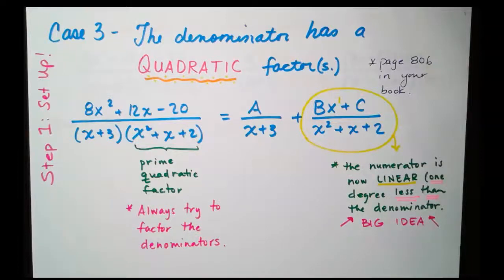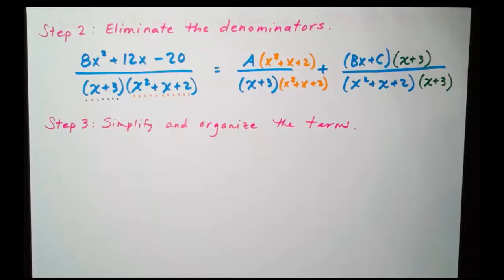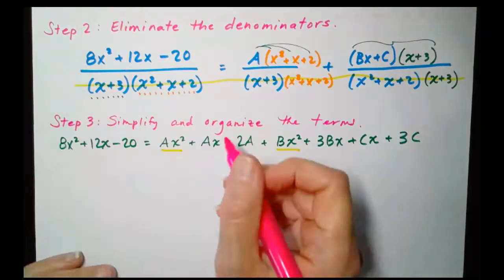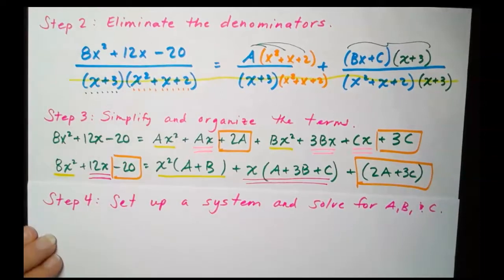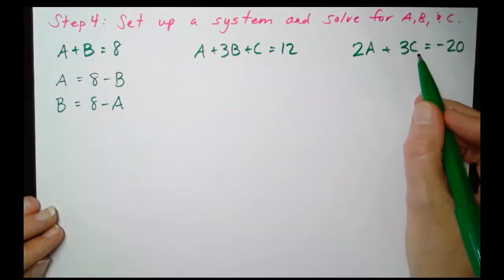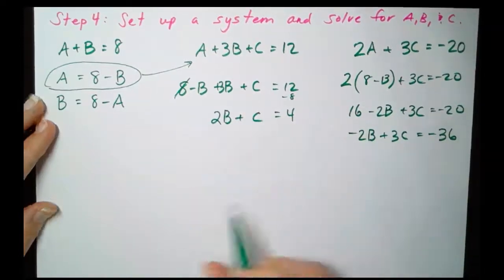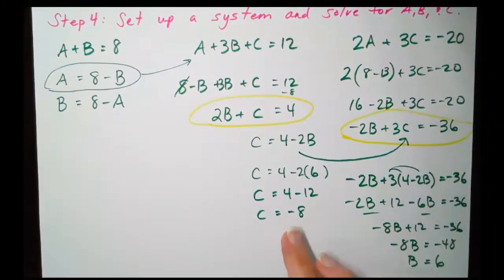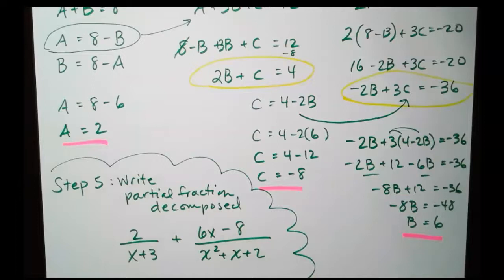PC Partial Fraction Decomposition (Quad Denom)